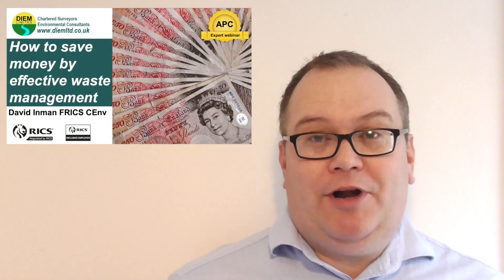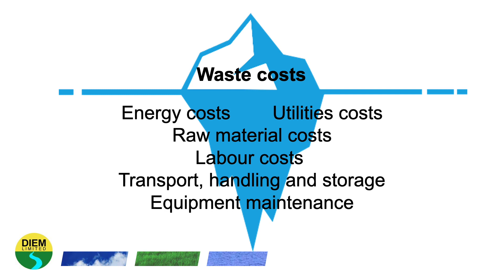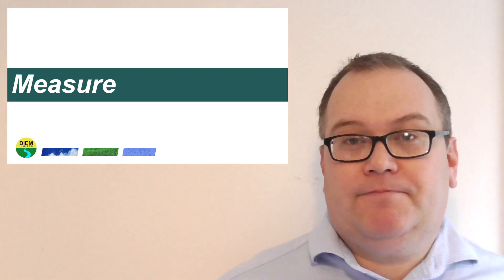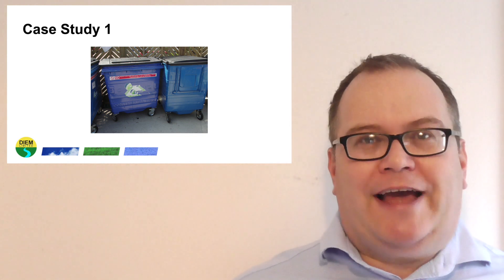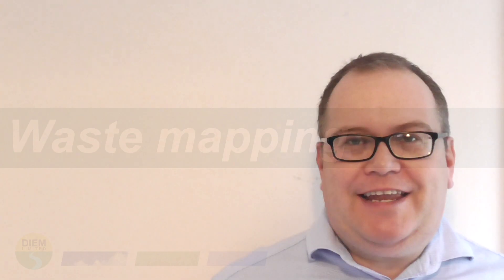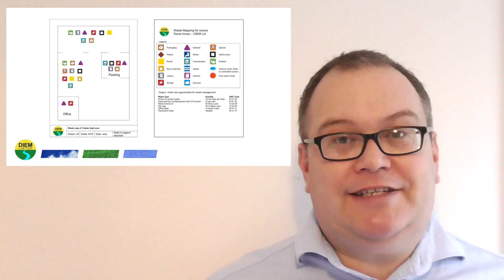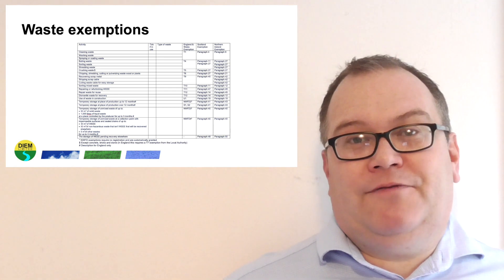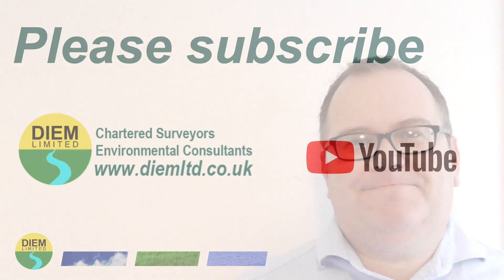How to save money by effective waste management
Chartered Environmental Surveyor has worked in waste management since the mind 1990's and in this webinar he shares he's many years of experience in sharing techniques on how to save money via effective waste management.